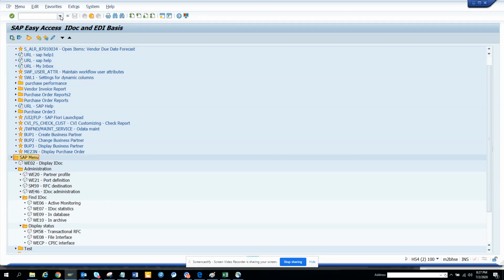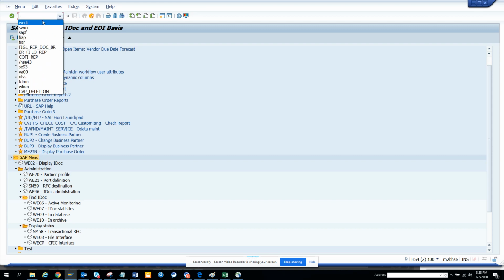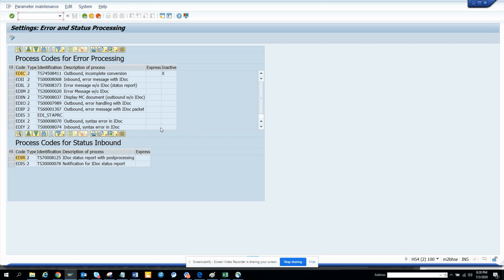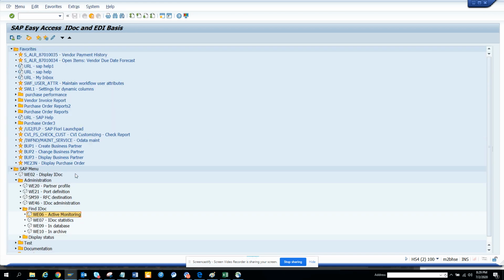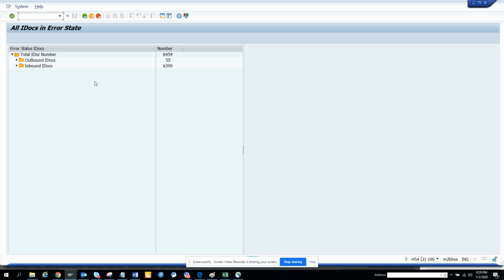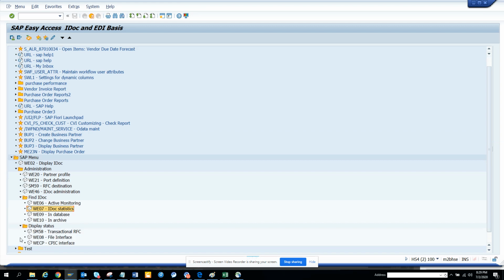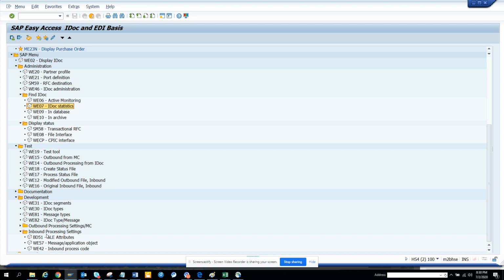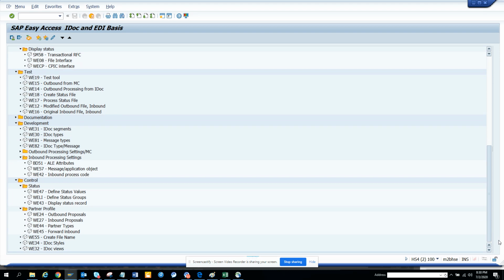SAP ABAP:Everything related to SAP IDOC by Typing WEDI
Everything related to SAP IDOC by Typing WEDI